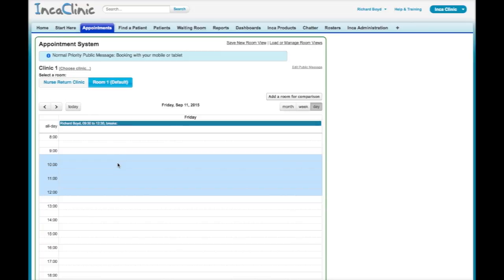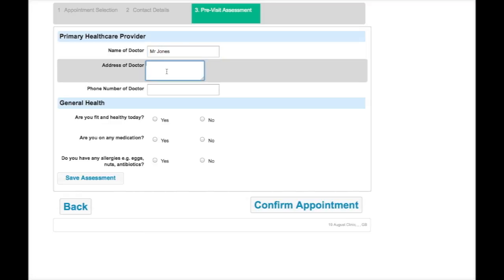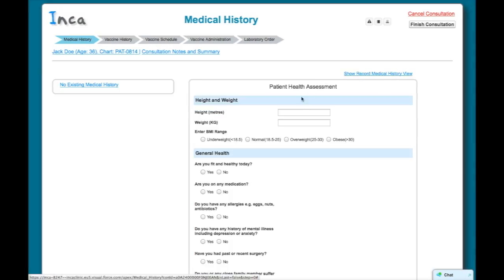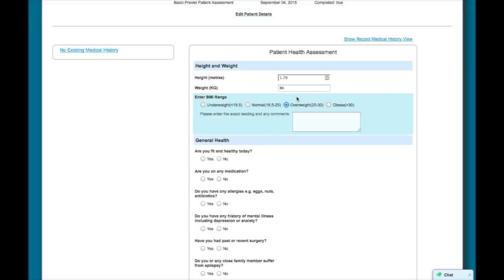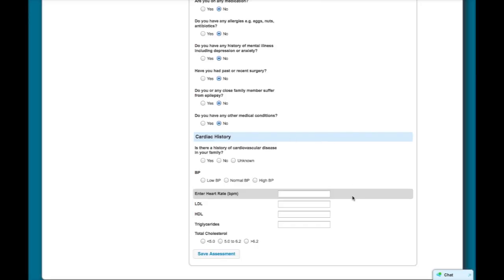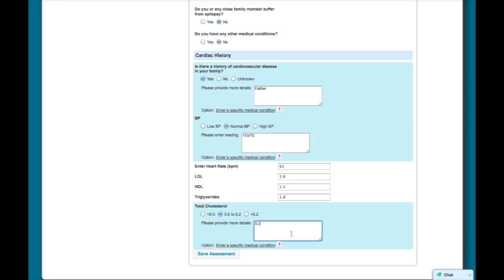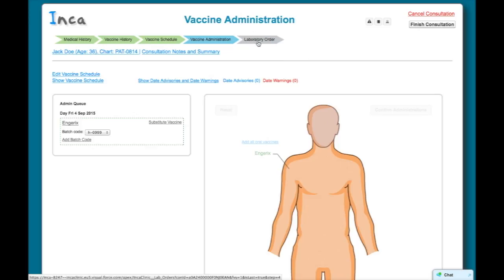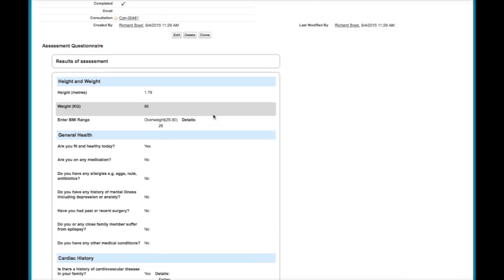Using Inca Clinic for Health Assessments and Occupational Health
This video demonstrates how Inca Clinic can be used to manage non-travel vaccines and perform health assessments that might be used in Occupational Health or wellness services. For example Cholestoral checks or Diabetes risk assessments in Pharmacies